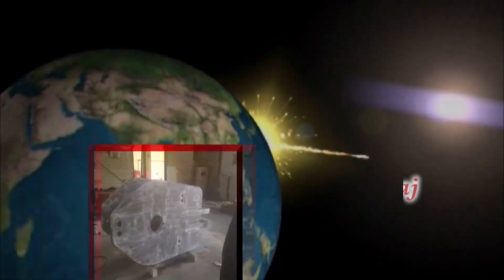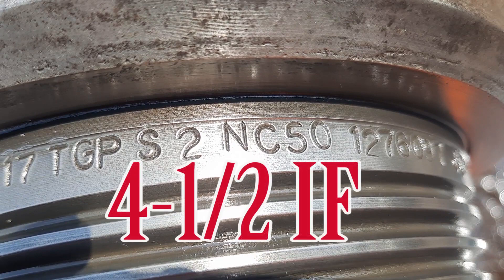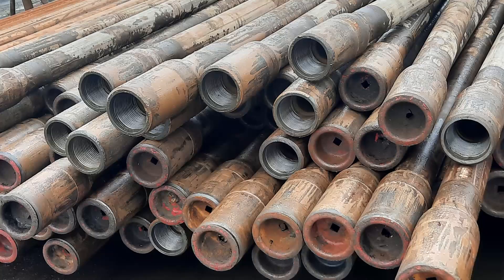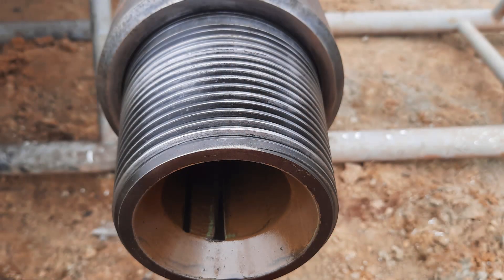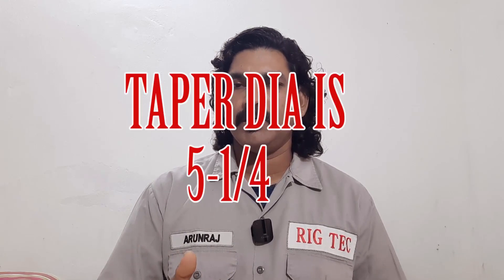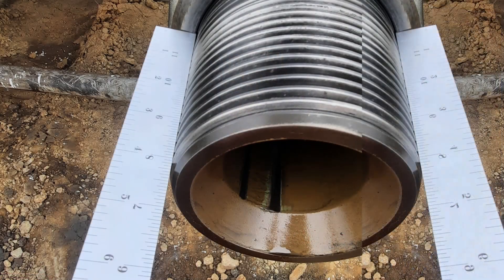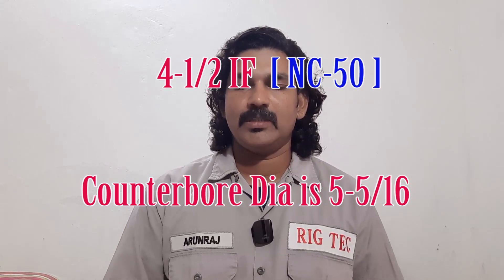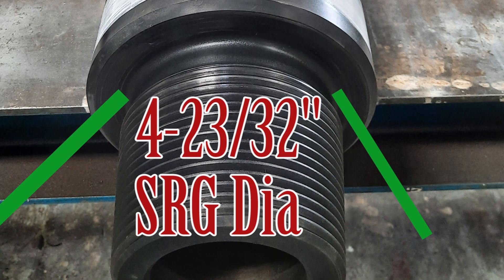NC-50 OR 4-1/2 IF ROTARY SHOULDER CONNECTION.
4-1/2 IF is an  API rotary shoulder connection.
 Which are widely using in the oil drilling Industry. It is also known as NC-50.  The name 4-1/2 IF ( Internal Flush ) is absolute and it was added in Numbered Connection (NC) 50.